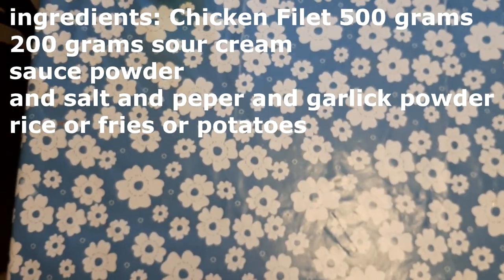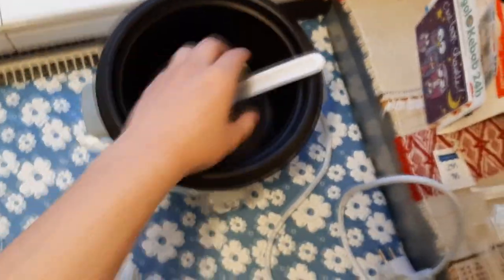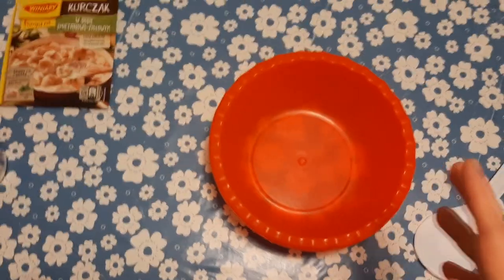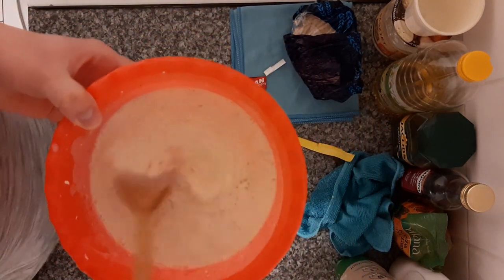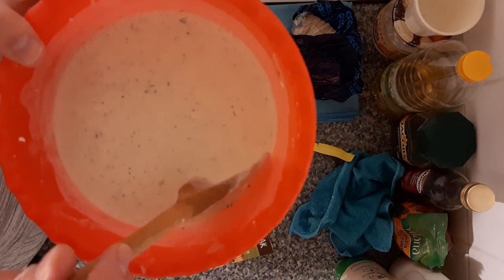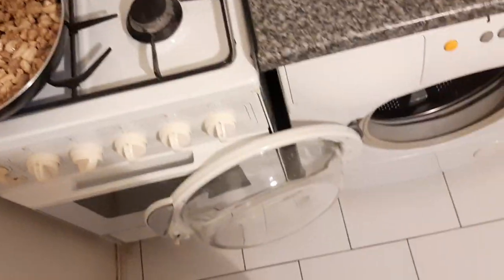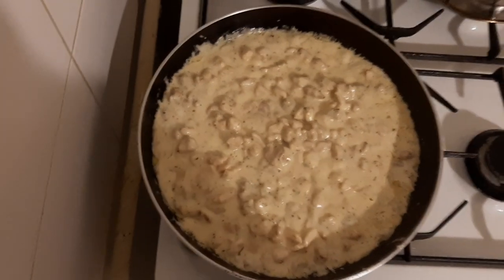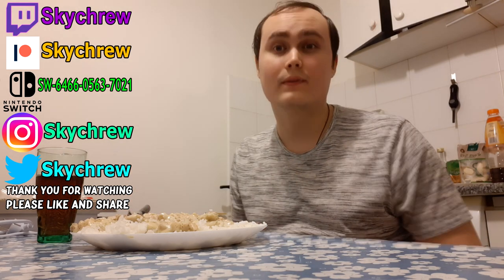How to cook Chicken in sour cream herb sauce | Skychrew Cooks #9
Hello and welcome to the 9th Episode of Skychrew cooks this time we are going to cook Chicken Filet in sour cream herb sauce
The ingridients are simple:
400-500 Grams of Chicken breast or any chicken meat
200 Grams of Sour Cream
1 Package of Sauce pack for chicken
As side fish Boiled Rice or Fries or Potatoes
Salt, Peper, Garlick Powder, Water.
Hope you enjoy this episode and let me know if you would cook a chicken and marinate it too
Uber Eats Code - eats-gbu0qa
use Wish.com Code for a huge discount - cbnqjkhx
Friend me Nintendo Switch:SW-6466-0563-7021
and also on what videos should I make a reaction

Stay cool Lads
If you have some questions or want to ask me about something
Comment under the video and I will reply as soon as possible
See ya TOMORROW with a new VIDEO